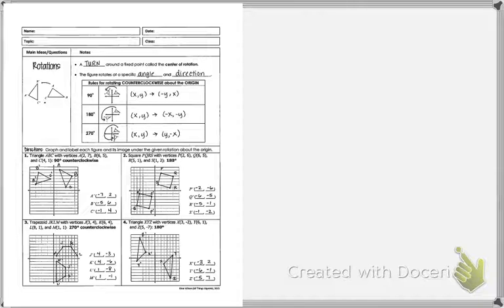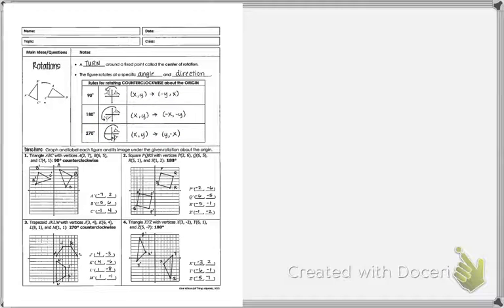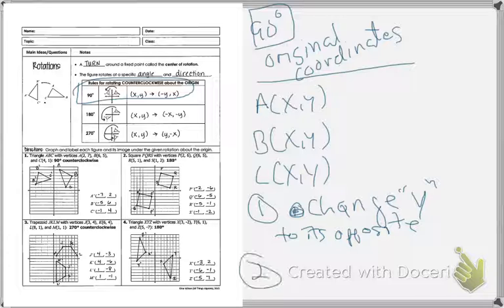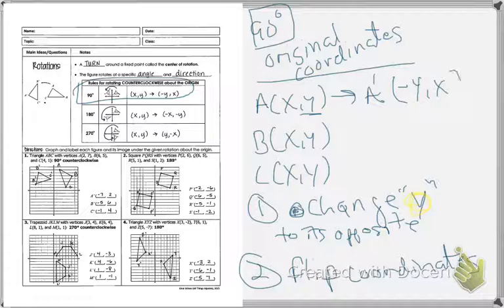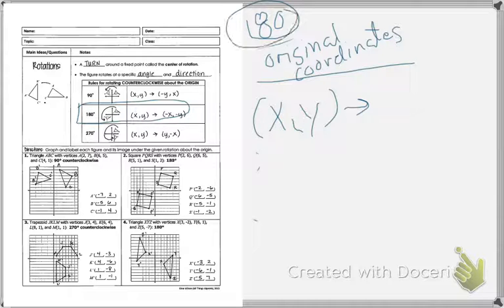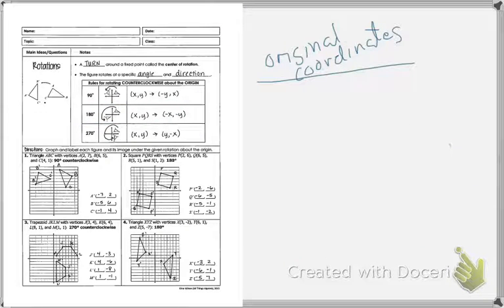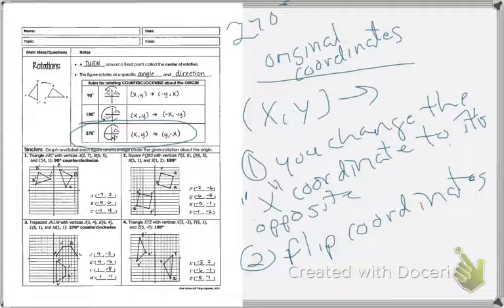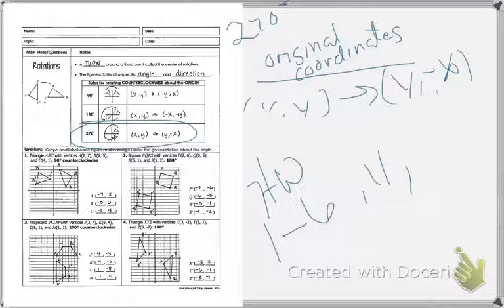9.3 Notes - Transformations Rotations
9.3 Notes  - Transformations Rotations